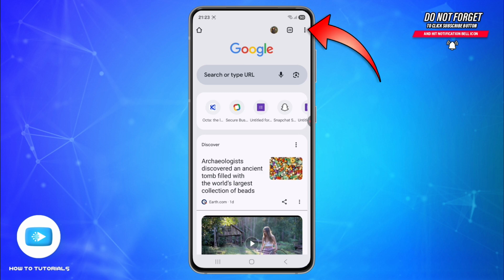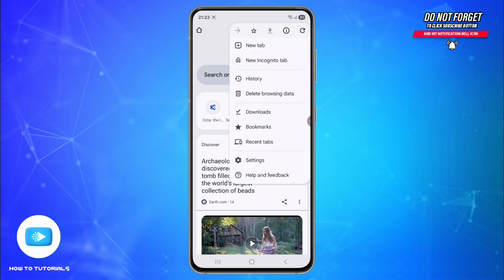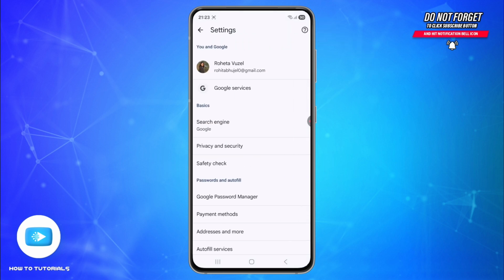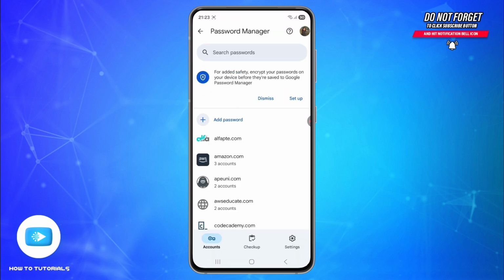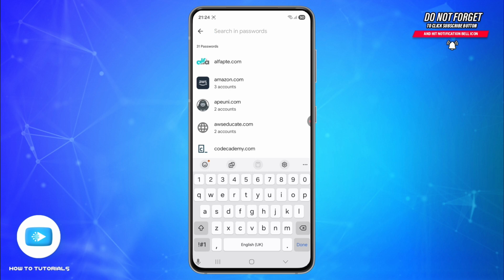How To View Saved Google Account Password | Manage Saved Password In Google 2025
"How To View Saved Google Account Password | Manage Saved Password In Google 2025" - A Video Guide by How To Tutorials.

This digital guide will help you to view, check and manage saved passwords in your google account or chrome. This only works of you have saved passwords while logging in. Follow the guide and manage your passwords.